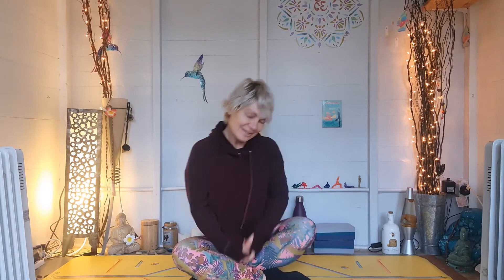Strength - Improve Your Sleep